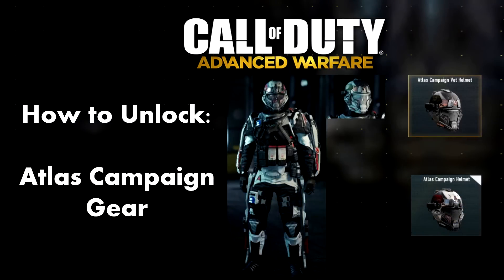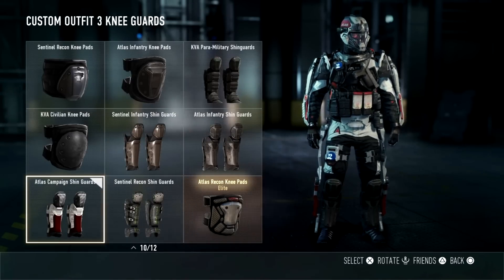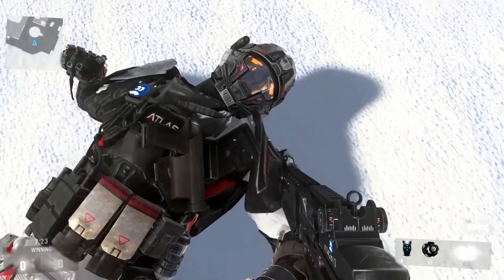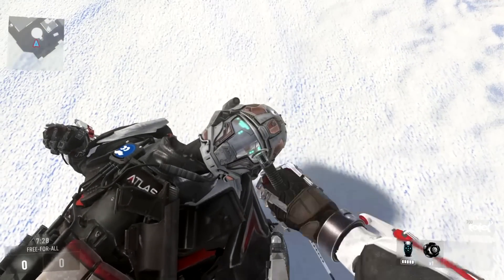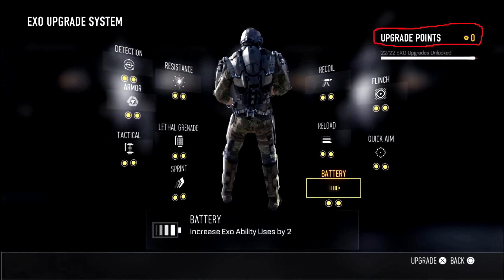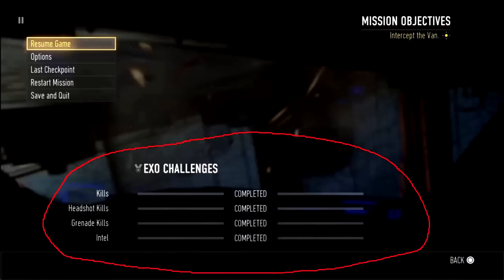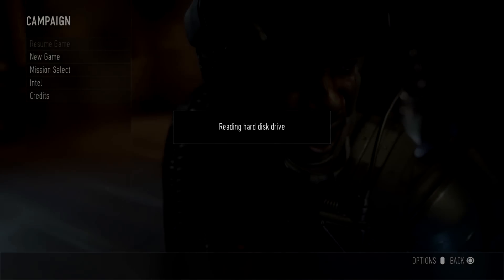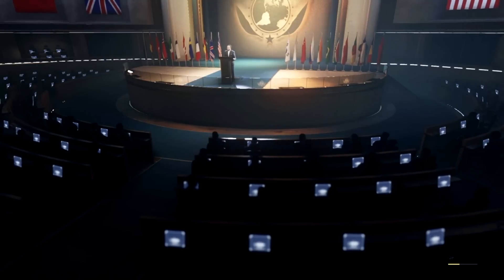How to unlock Atlas Campaign Armor fastest method! Call of Duty Advanced Warfare!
Hey there gamers!
If you want to skip to the farming tutorial:
Skip to 2:16

I will be showing you what you unlock from the Call of Duty Advanced Warfare campaign and what they look like in-game. I have not seen this yet so I am also including the fastest method, I found, to unlocking the armor.

I hope you enjoy this quick video, please share if this is working for you, and leave a comment if you have any questions or just want to share your way of doing it.

Please be sure to credit me if you decide to make a better video out of this!

Steps:

1. Go to the mission in the video

2. Complete needed challenges found in the pause menu

3. Do as much of challenges as you can and finish the mission

4. (Important) You cannot leave mid game, must finish through whole mission until After Reports

5. Repeat mission until you complete all challenges

6. Upgrade Exo suit as you complete challenges

Update 1:
There is a glitch currently going around not awarding everyone with the full set campaign armor. From a comment to this video from joejong, "so i just finished talking to support from activision, they said that we are not the only ones having this issue and that they are working on trying to fix said problem. There's nothing more for us to do on our end and we just have to wait till either the next update or they might just randomly be put into our gear. only time will tell".

Thank you for your contribution! If you have not received the whole campaign armor set please do not be alarmed. Activision is working on it but I cannot guarantee it to be soon.

Update 2:
Everyone! I've just finished speaking to other people with the same problem and I have found out how to unlock the gear if you have had the same problem as me (theGAMERgeeks jo)! Basically all you need to do is complete the campaign on 2 different difficulties than, if not already worked, play the first MISSON again on any difficultie! Btw remember to of upgraded your entire Exo first! Any problems just tell me (theGAMERgeeks jo)!

Thanks to theGAMERgeeks jo for contributing!

Song:
Itro & Tobu - Cloud 9

call of duty advanced warfare atlas campaign vet helmet
call of duty advanced warfare atlas campaign shirt
call of duty advanced warfare atlas campaign loadout
call of duty advanced warfare atlas campaign exo
call of duty advanced warfare atlas campaign exo suit
call of duty advanced warfare atlas campaign boots
call of duty advanced warfare atlas campaign gloves
call of duty advanced warfare atlas campaign pants
call of duty advanced warfare atlas campaign shin guards